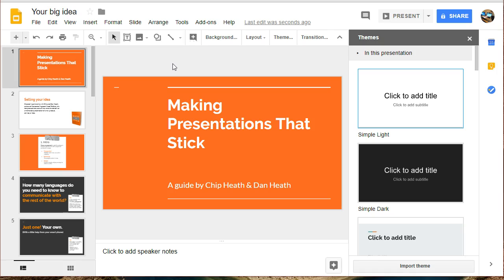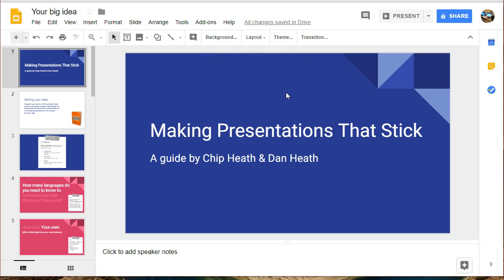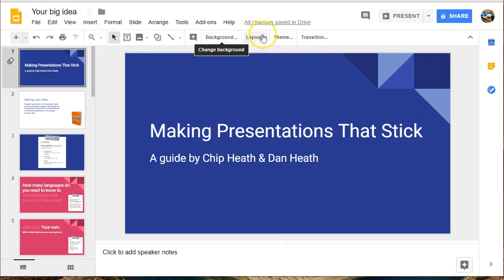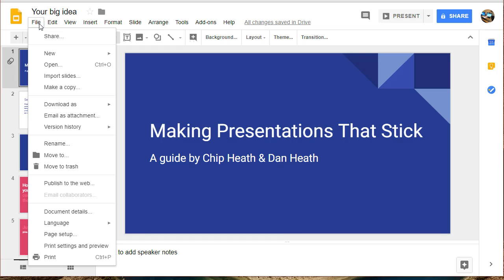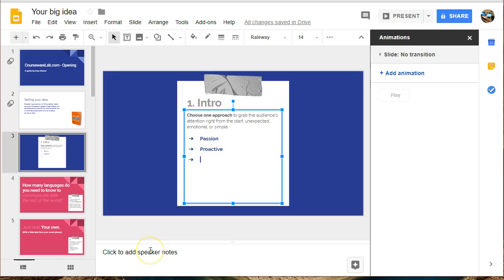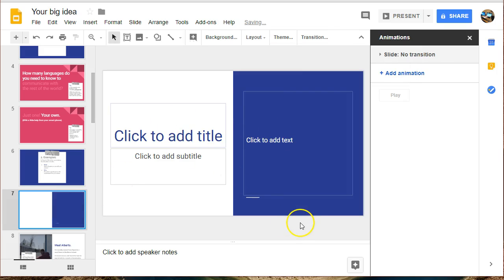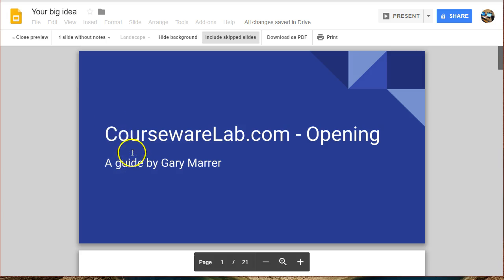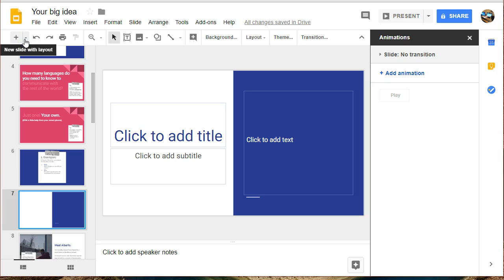Google Drive Video: Creating a Google Slides Presentation